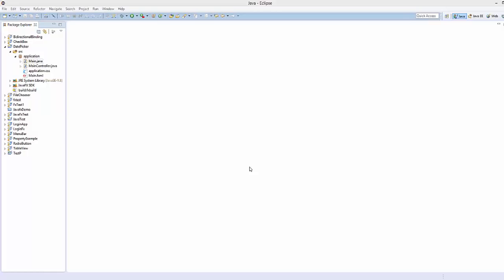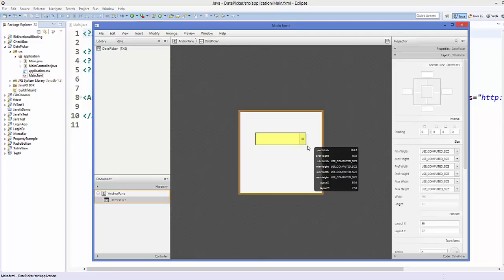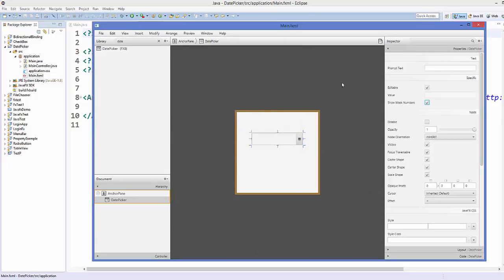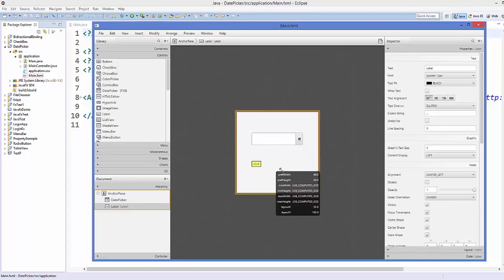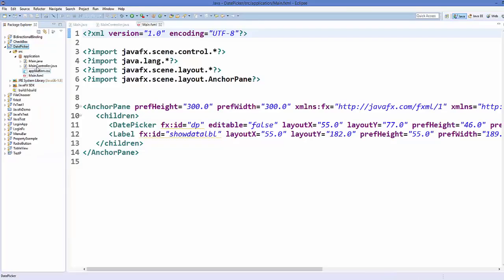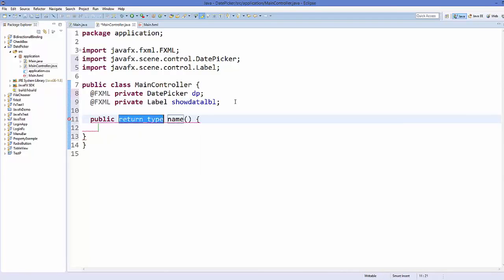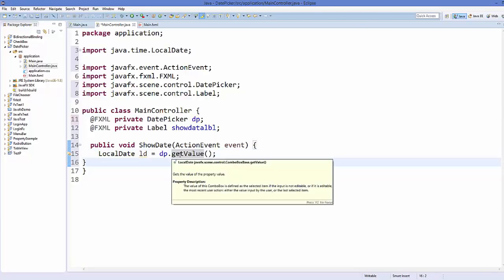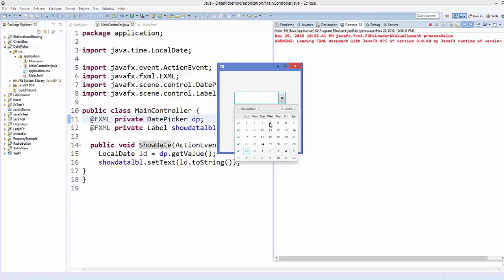JavaFx Tutorial For Beginners 24 JavaFX DatePicker